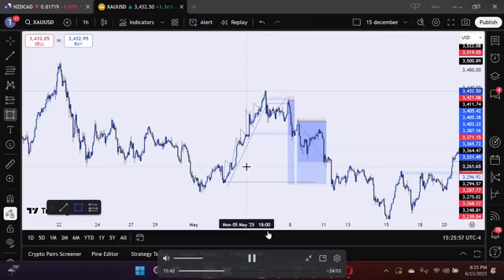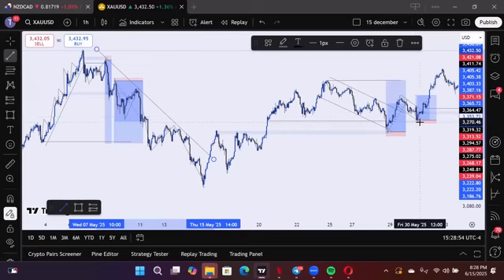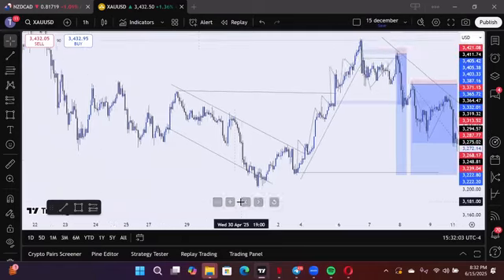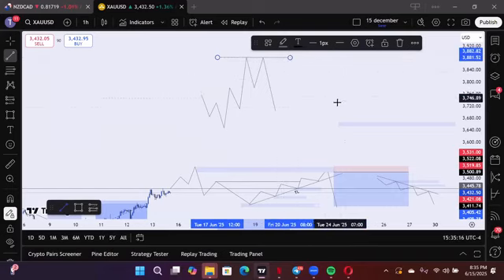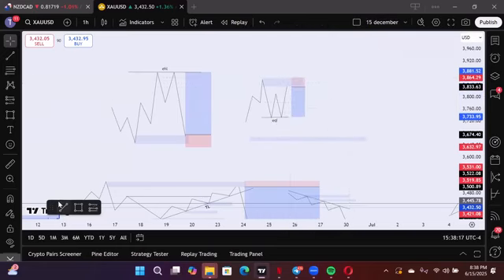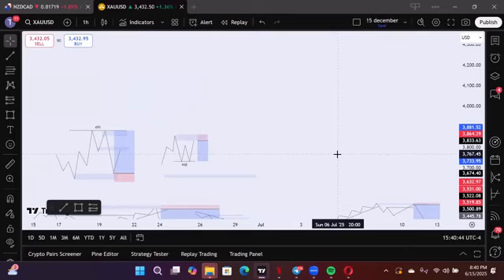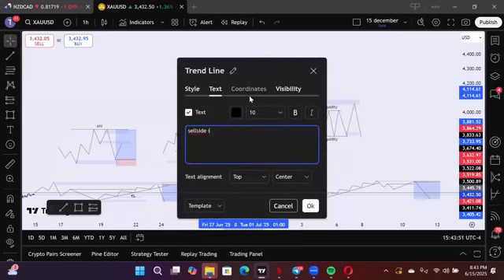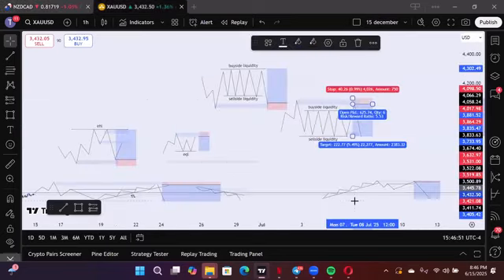Trendline liquidity part 3